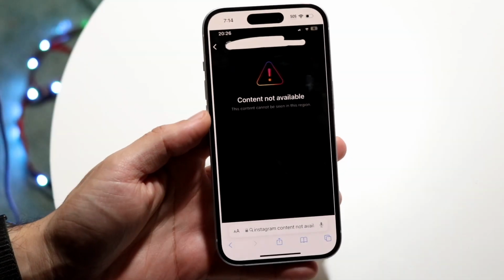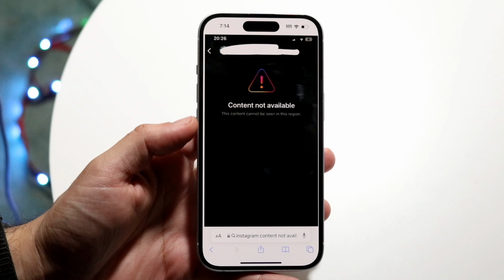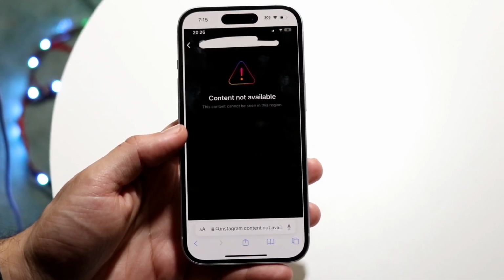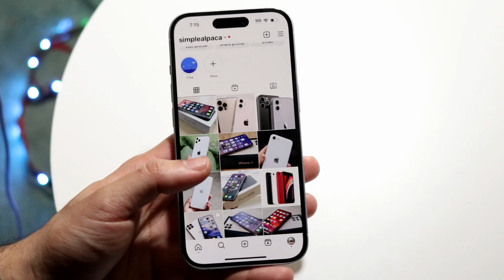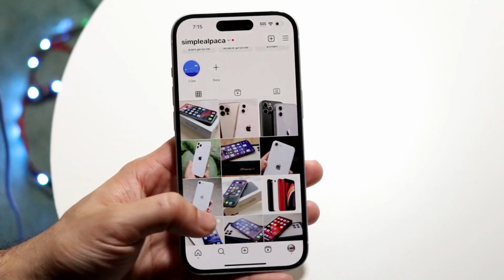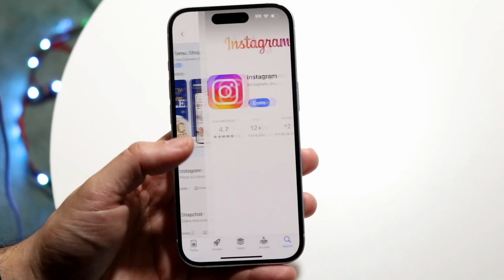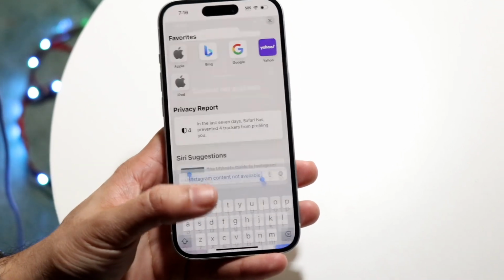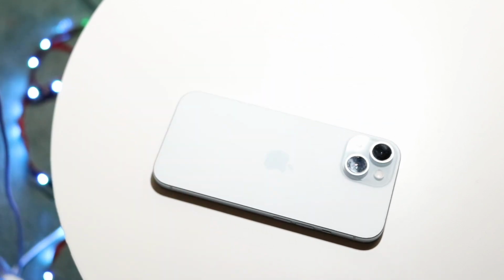How To FIX This Content Is Not Available On Instagram! (2024)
Here is exactly How To FIX This Content Is Not Available On Instagram! (2024)